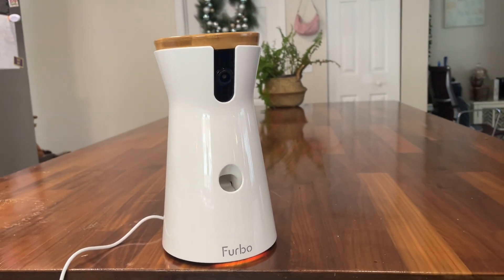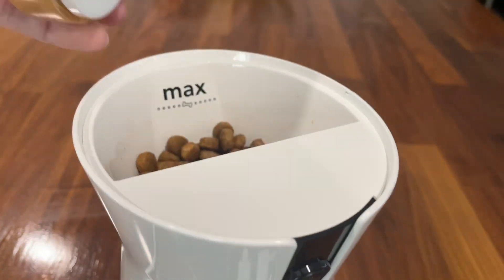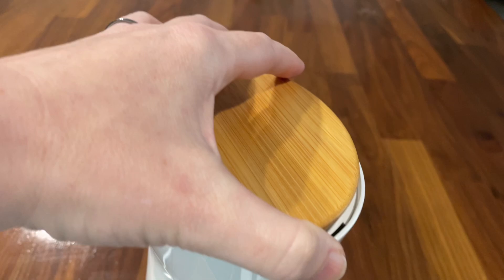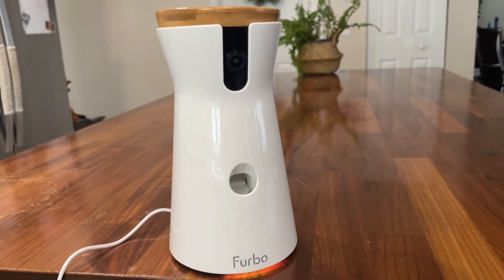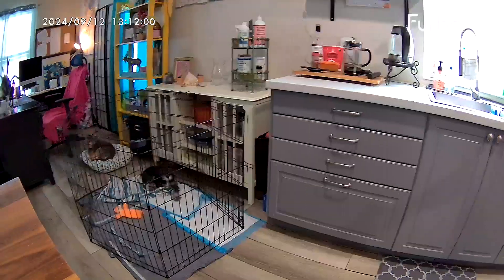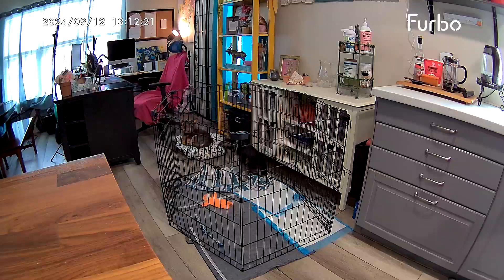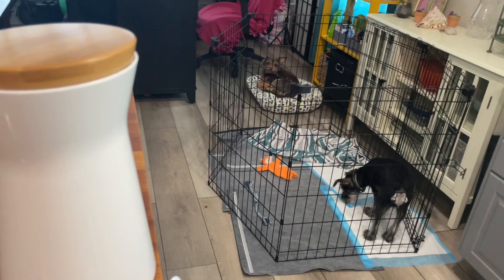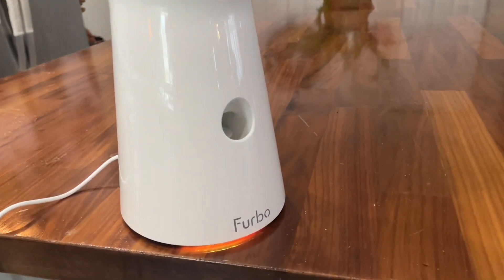Furbo 360° Dog Camera Sponsored Review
Furbo 360° Dog Camera (No Subscription Required)

About this item:
FULL HD CAMERA WITH 360° ROTATING VIEW
REALTIME 2-WAY AUDIO & COLOR NIGHT VISION
FUN ADJUSTABLE TREAT TOSSING
REAL-TIME SMART ALERTS

Try it out for yourself!
Furbo is the #1 best selling pet camera on Amazon!